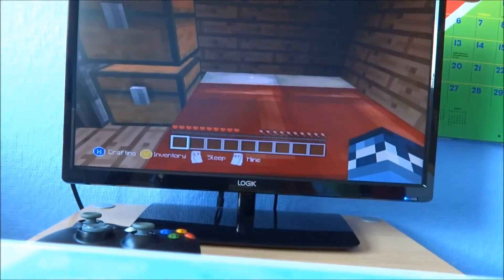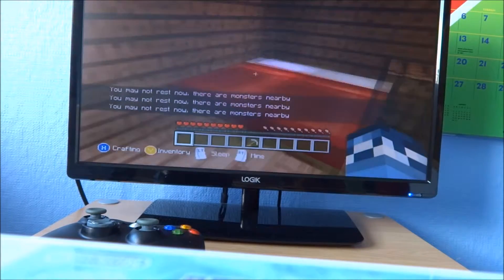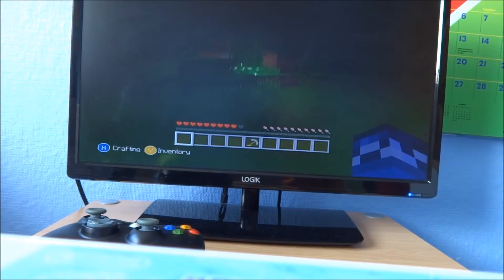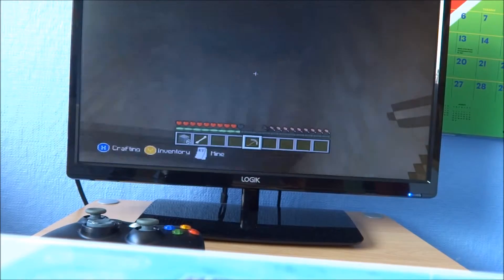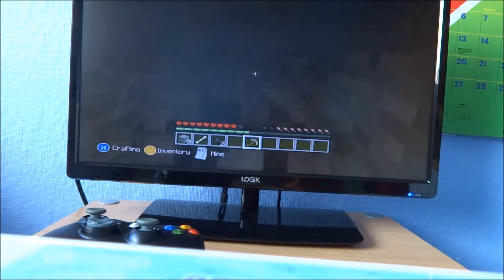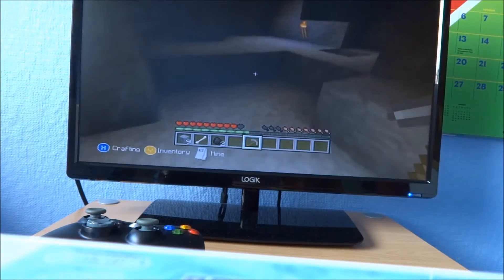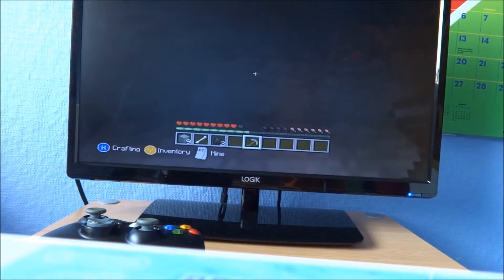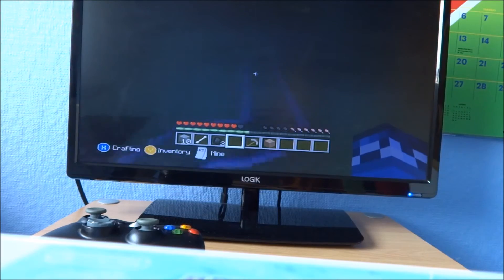Tom - My Minecraft World on Survival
Tom - My Minecraft World on Survival - July 2015